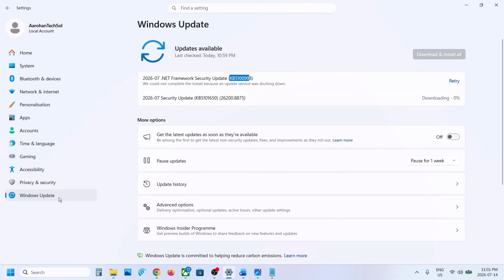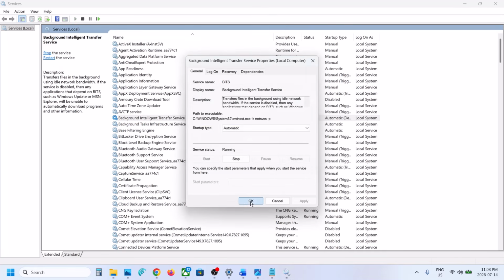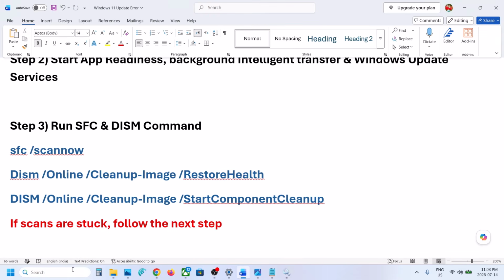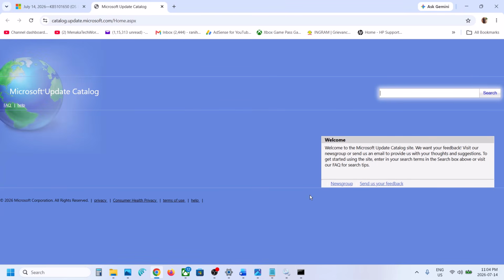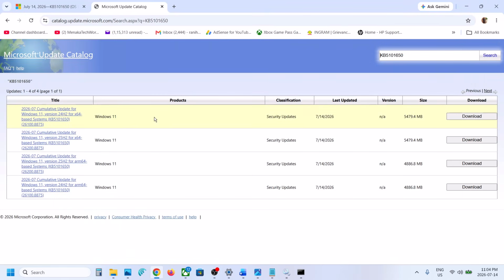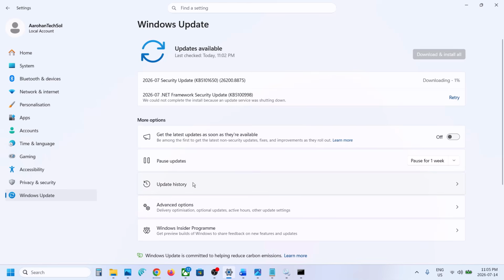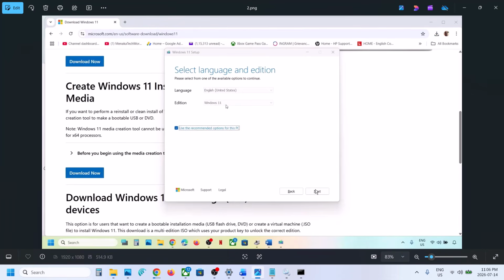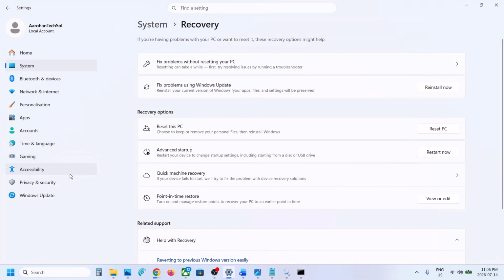Fix 2026-07 Security Update (KB5101650)/KB5100998 Not Installing Windows 11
How To Fix 2026-07 Security Update (KB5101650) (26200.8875)/KB5100998 Fail To Install, Fix Download/Install Error Code when Installing (KB5101650)/KB5100998 On Windows 11, Fix Can't Update Windows 11 (KB5101650)/KB5100998